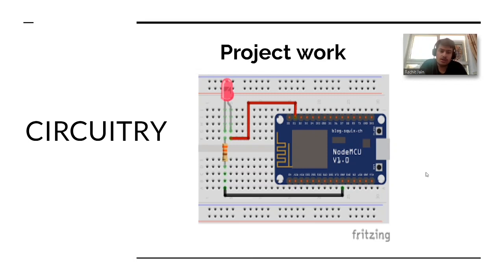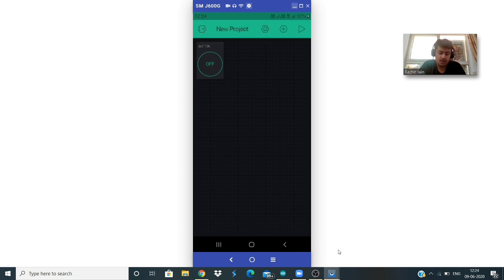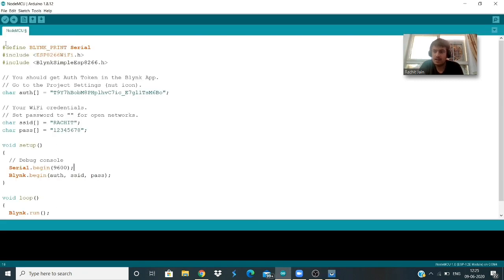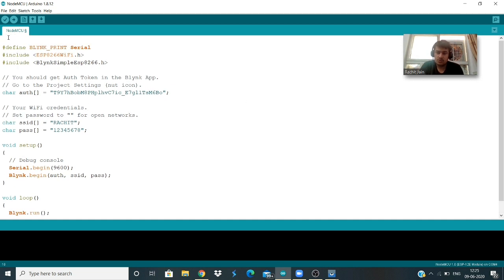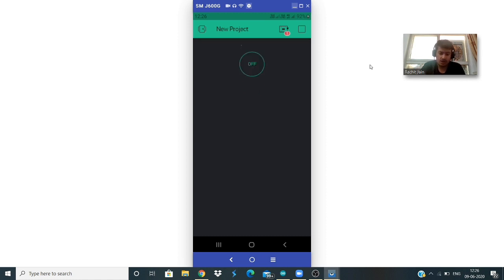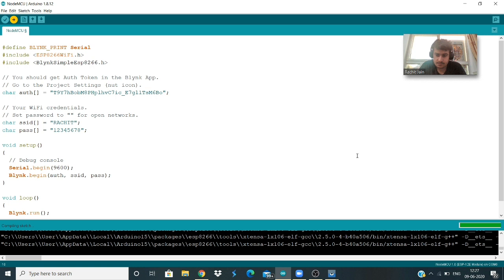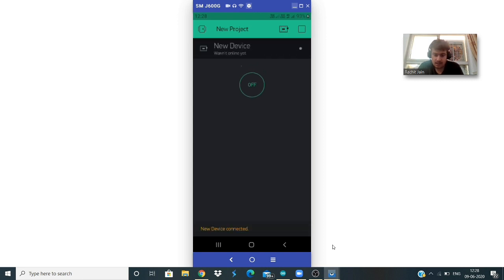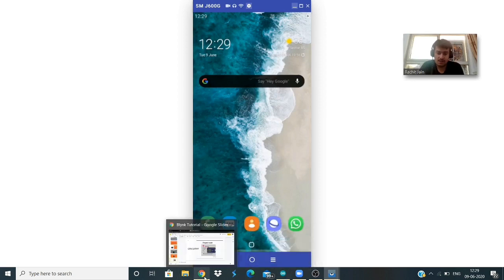Introduction to NodeMCU with Blynk: Building Smart IoT Projects Part- 3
In this video, we will introduce you to NodeMCU with Blynk, a powerful combination for building smart IoT projects.

NodeMCU is an open-source firmware and development kit that allows you to build IoT applications with the Lua scripting language. It features a powerful Wi-Fi module, making it ideal for remote monitoring and control.

Blynk is a popular IoT platform that enables you to build mobile and web applications for controlling and monitoring your IoT devices. It provides an easy-to-use interface and a wide range of widgets to create custom dashboards, graphs, and controls for your NodeMCU projects.

In this video, we will cover the basics of NodeMCU with Blynk, including:

Setting up your NodeMCU board and connecting it to Blynk
Creating a simple project with Blynk's drag-and-drop interface
Controlling and monitoring your NodeMCU project using Blynk's widgets
Adding custom functionality using Lua scripts
Whether you're new to NodeMCU and Blynk or an experienced developer looking for new ideas, this video will provide you with the knowledge and tools you need to build your own smart IoT projects. So sit back, relax, and let's get started!